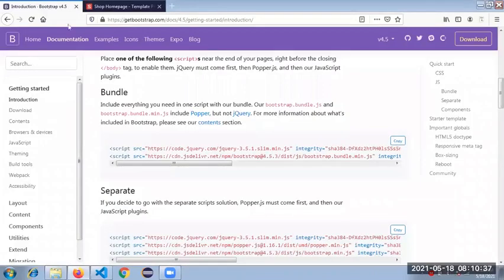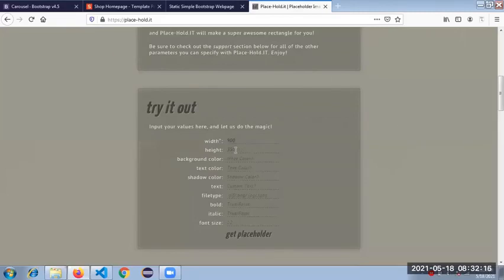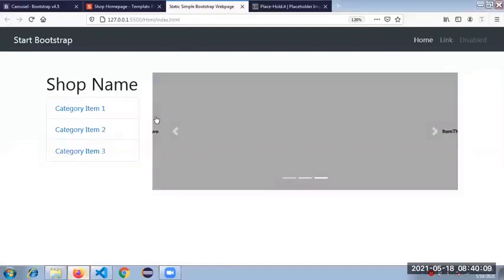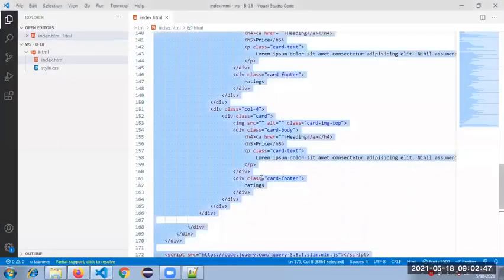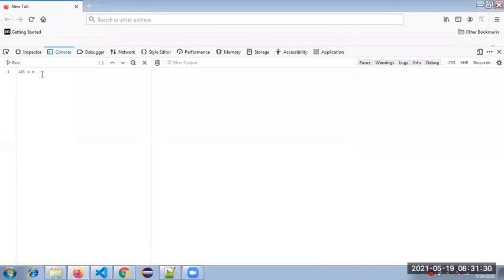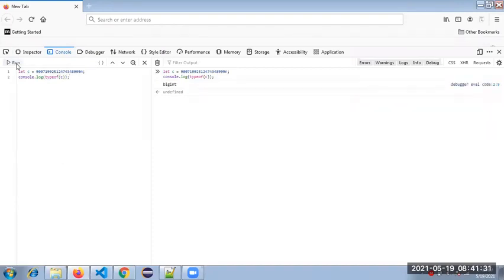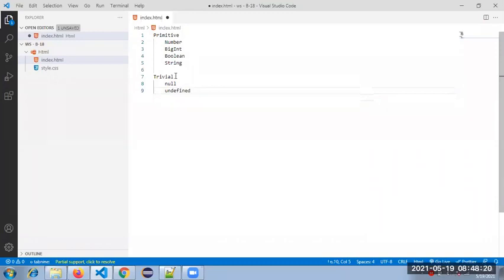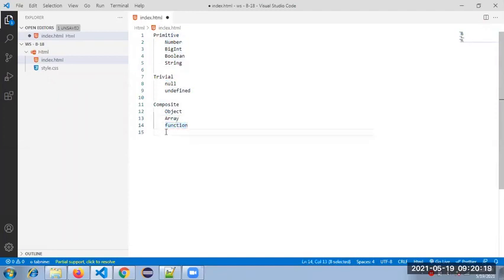LEARN ME{R}N STACK PART 7||SIMPLE STATIC WEBPAGE USING BOOTSTRAP & JAVASCRIPT(DATATYPE)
Greetings from Zuari Technologies Pvt Limited!
Zuari is hiring for Full stack developer  with & without experience in Full stack web development.

We are hiring fresher through our online Internship program. Zuari is providing opportunity to learn new technologies to enhance your skill set for your better career.

NOTE:
*EXPERIENCE CERTIFICATE WILL BE PROVIDED YOU AFTER SUCCESSFULLY COMPLETION OF THE INTERNSHIP
 *JOB OPPORTUNITY WILL BE PROVIDED TO YOU BASED ON YOUR PERFORMANCE  AFTER SUCCESSFULLY COMPLETION OF THE TRAINING

Note: Interview will be conducted after Online Internship Training for Junior Position.
 Do refer to your friends / colleagues who might be interested in the new openings.
Regards,
Zuari Technologies Pvt Ltd